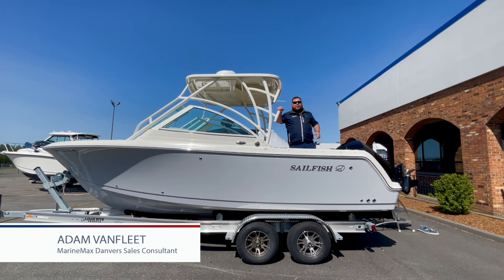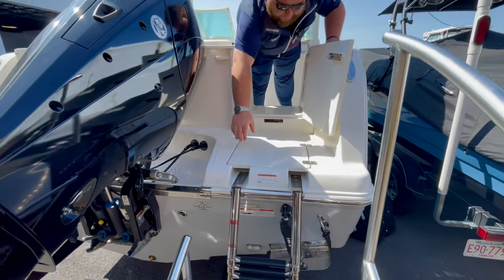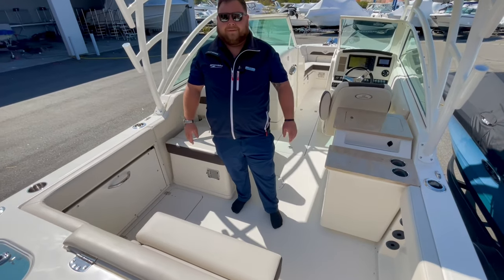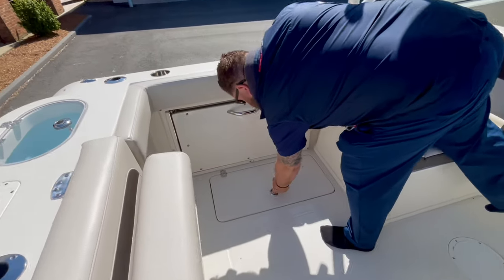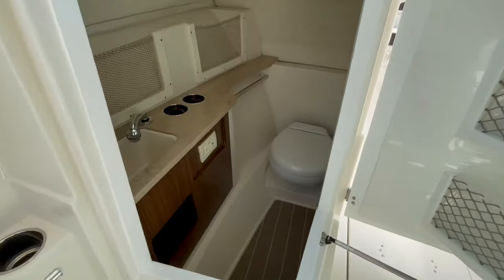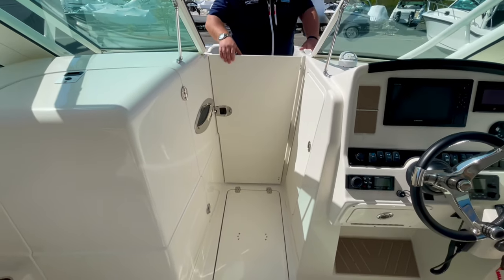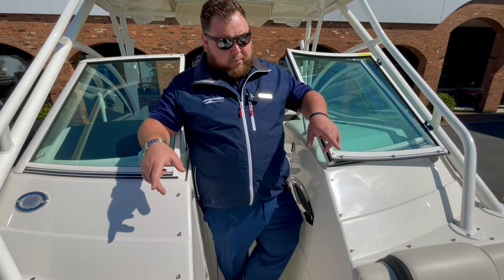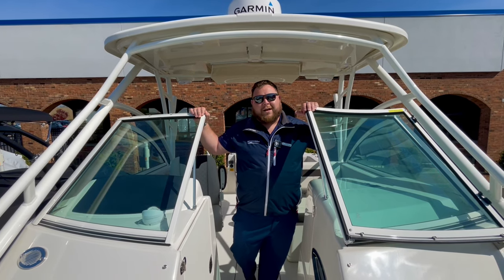2021 Sailfish 245 DC Boat For Sale at MarineMax Danvers, MA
The 245DC is built using proven SailTech construction techniques, a Kevlar® reinforced deck and hull, a carbon fiber supported deck, wood-free construction, hand laid fiberglass and marine friendly stainless steel fittings and components. There is a place for everything with both cockpit and bow fish boxes, a live well, strategically placed rod holders and plenty of in-floor rod storage. Take the 245DC to the next level by choosing from a wide array of experience enhancing options such as an electric marine head, hard-top misting system, full galley with refrigerator, underwater lighting or a thru-hull windlass. Comfortable seating for 12, a spacious step down head, a retractable ski pole and an optional cockpit galley area makes the 245DC a fantastic family fun boat.